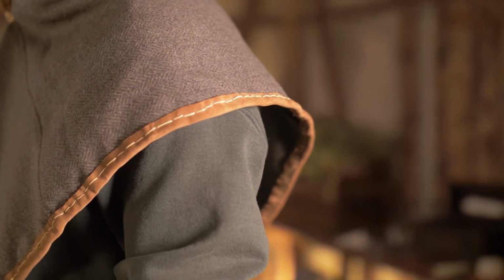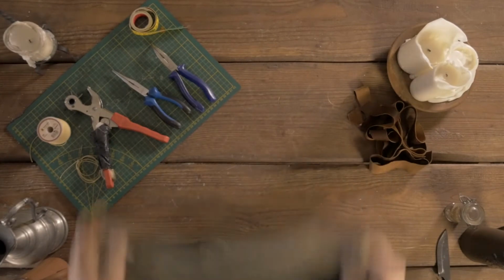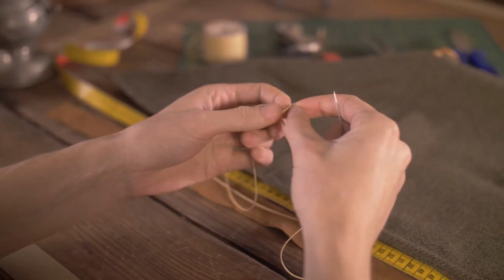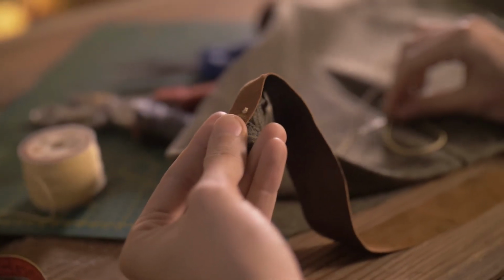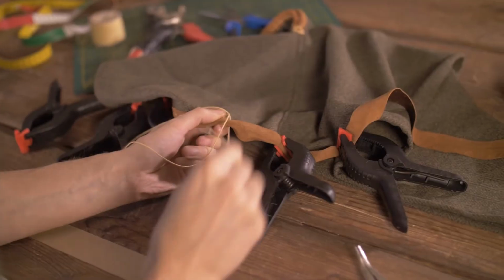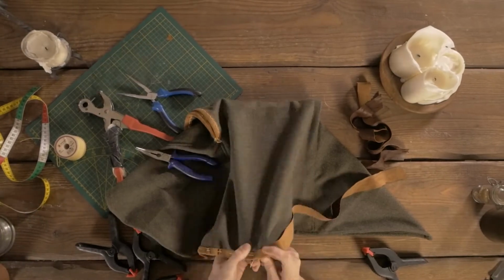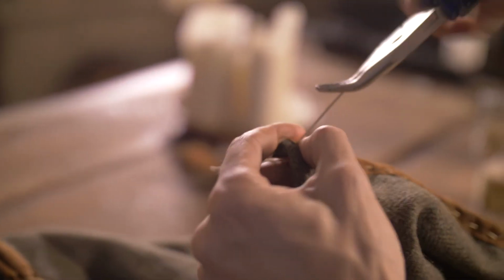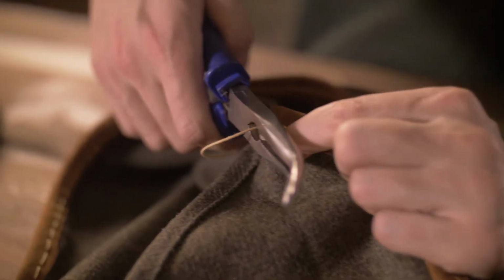How to do SIMPLE leather trimming | SKALD Crafts Tutorials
Learn how to do simple but effective leather trimming with Lester, which can make any hem look so much better!